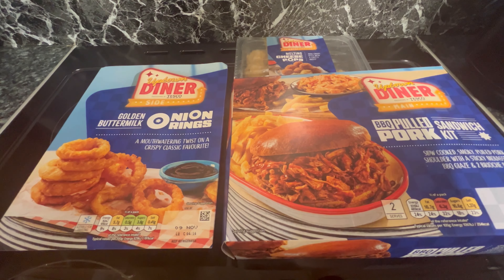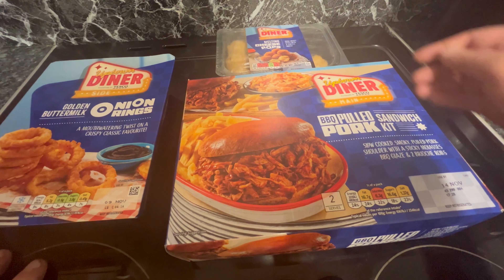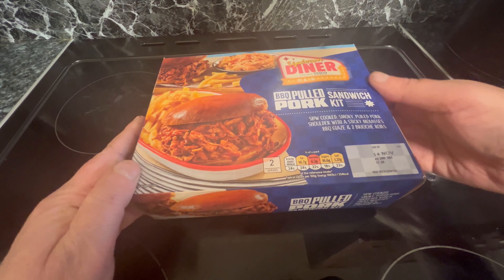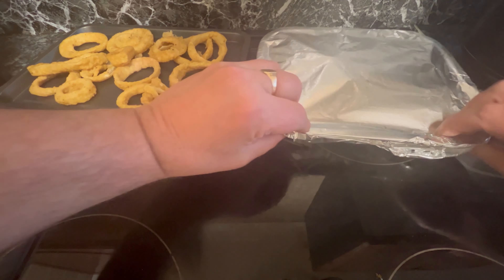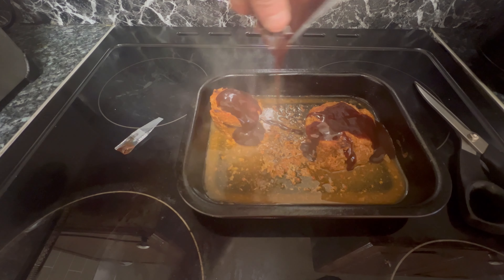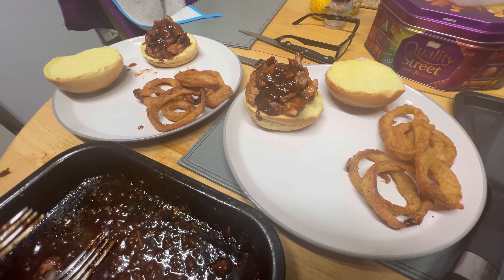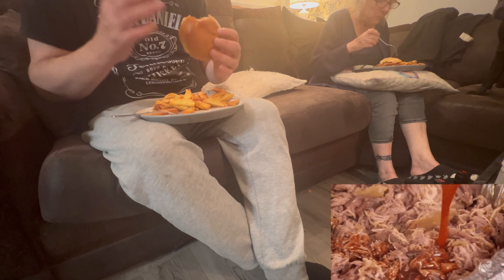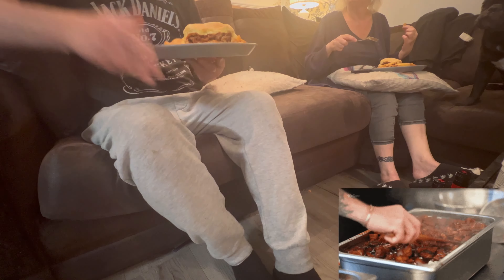𝐓𝐞𝐬𝐜𝐨 £𝟕 𝐌𝐞𝐚𝐥 𝐃𝐞𝐚𝐥 𝐑𝐞𝐯𝐢𝐞𝐰 𝐒𝐦𝐨𝐤𝐲 𝐁𝐁𝐐 𝐏𝐮𝐥𝐥𝐞𝐝 𝐏𝐨𝐫𝐤 𝐒𝐚𝐧𝐝𝐰𝐢𝐜𝐡 𝐊𝐢𝐭 𝐅𝐨𝐫 𝐓𝐰𝐨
Is Tesco’s £7 meal deal worth it? Join us as we dive into the smoky BBQ pulled pork sandwich kit, complete with a choice of one main meal and two sides, perfect for two people. Watch our in-depth review to see if this meal deal satisfies your taste buds and your wallet. 🌟🥪 TescoMealDeal BBQPulledPork FoodReview MealDeals"

Let’s see if this meal deal is a hit or a miss! 🌟🥪🔥